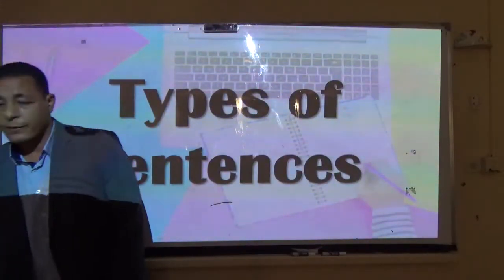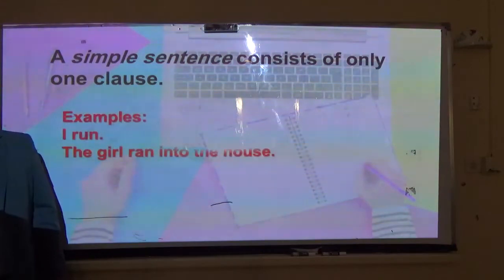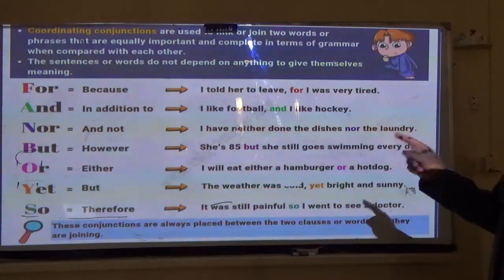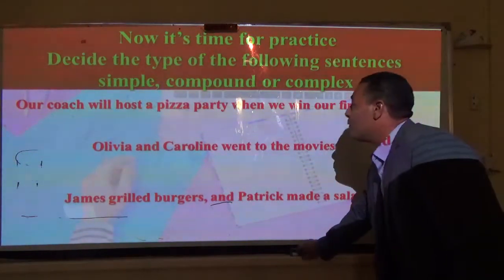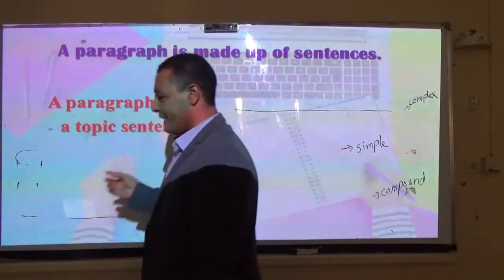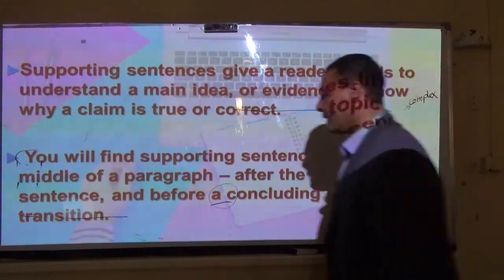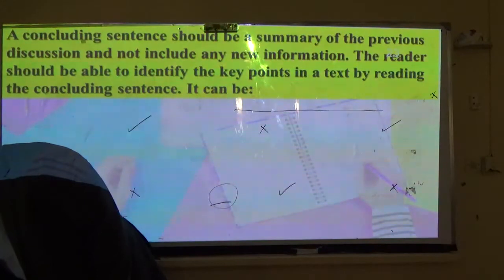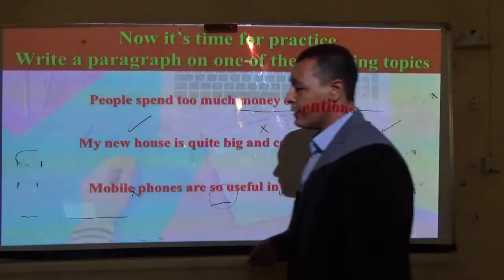G8 English Writing